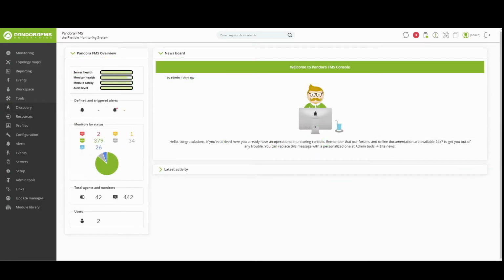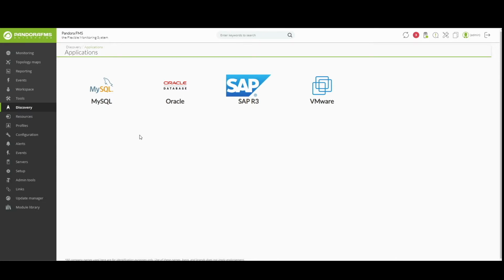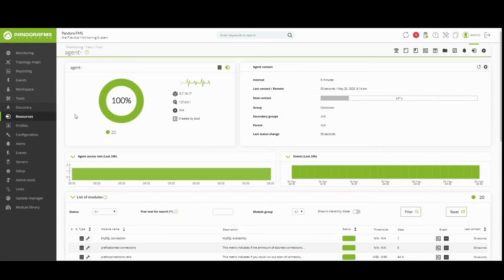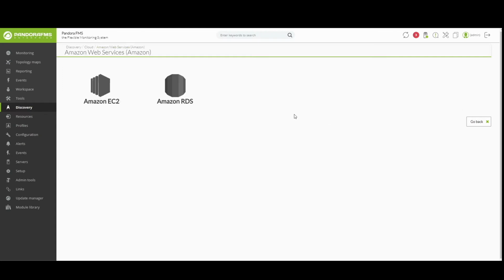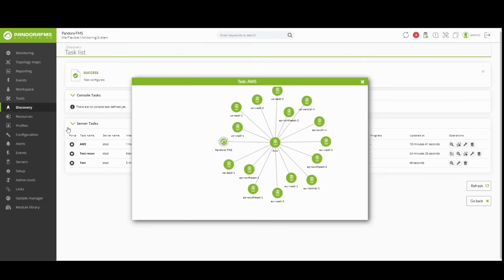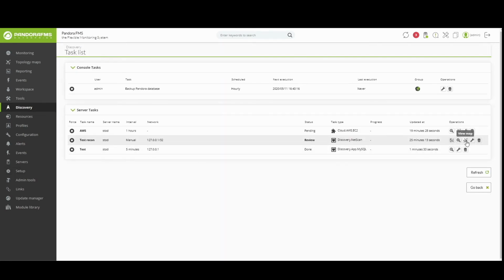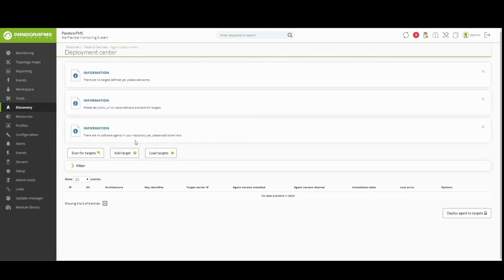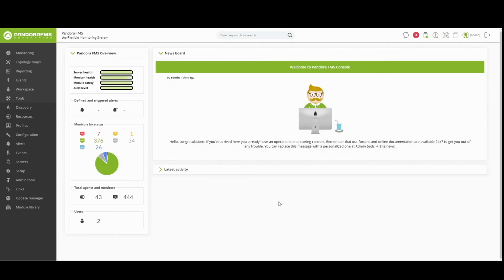Introduction to Pandora FMS Discovery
Do you already know Pandora FMS Discovery? Do you know where to find it? What applications does it monitor? Does it work to monitor cloud providers such as Amazon or Azure? In this video we will solve all these doubts and more. What are you waiting for, come in and watch the video!